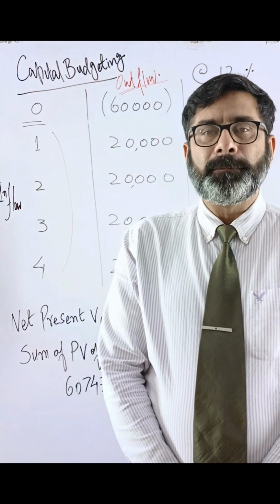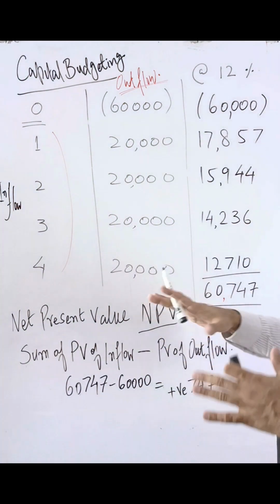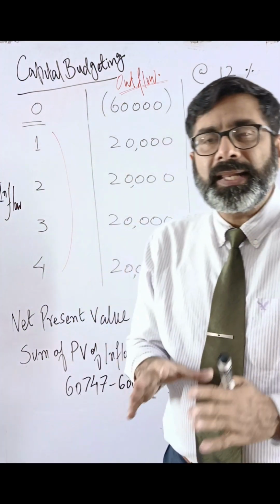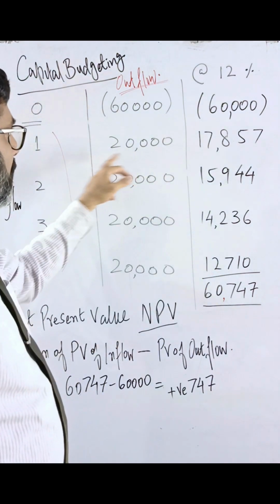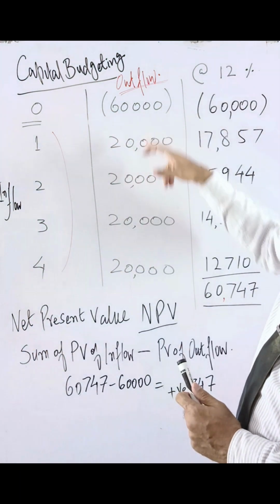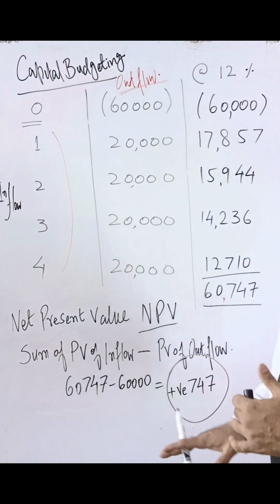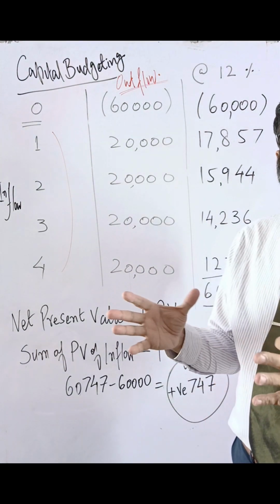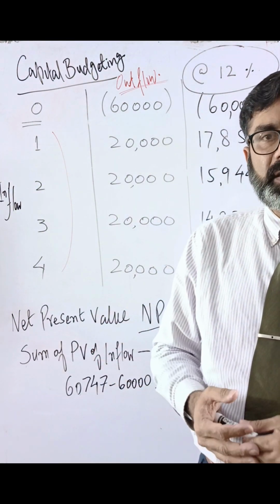Capital Budgeting Techniques in English: NPV -Net Present Value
"Welcome to our YouTube video where we unravel the intricacies of capital budgeting techniques, focusing on essential metrics like Net Present Value (NPV), Internal Rate of Return (IRR), and Profitability Index (PI). Capital budgeting plays a pivotal role in strategic decision-making for businesses, determining the viability of potential investments and projects. In this video, we explore how these techniques provide valuable insights into assessing the profitability, risk, and overall feasibility of investment opportunities. Join us as we demystify NPV, IRR, and PI, equipping you with the knowledge to make informed financial decisions and optimize your investment portfolio."